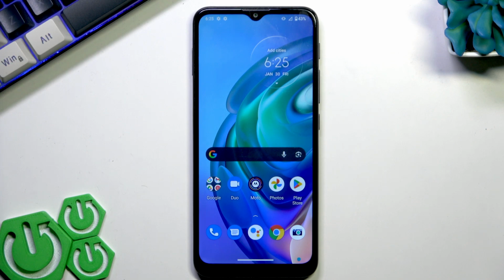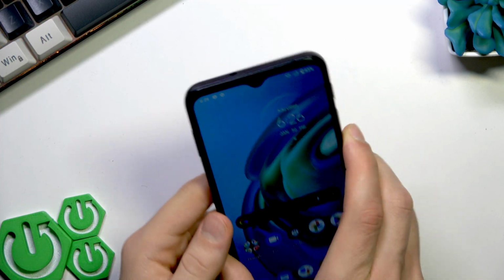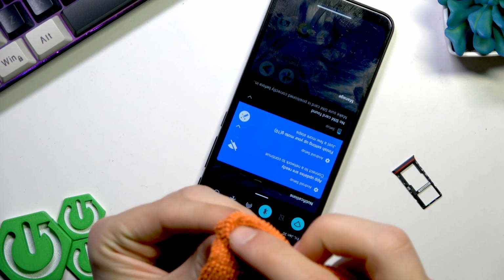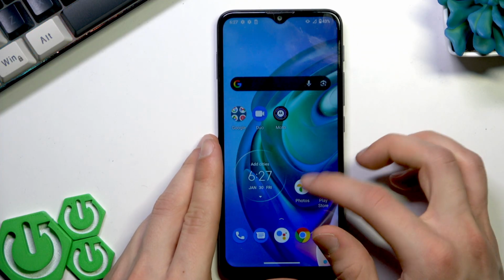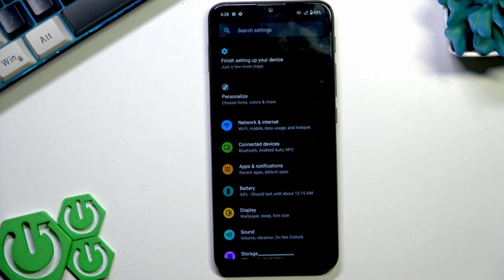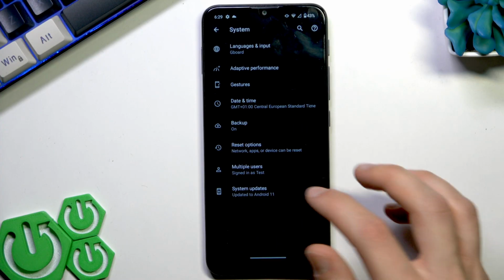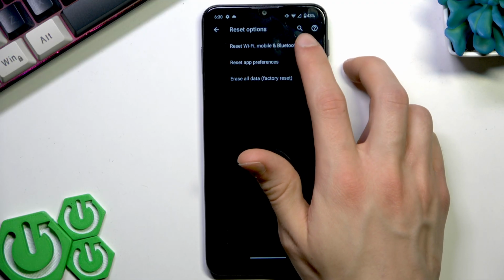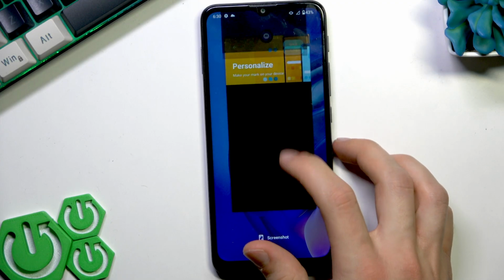MOTOROLA Moto G10 – No SIM Card Detected Fix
In this video I show step-by-step how to fix the "No SIM Card Detected" problem on your MOTOROLA Moto G10. You will learn how to check SIM status in Settings, eject and inspect the SIM tray, wipe SIM contacts, test the SIM in the second slot or another phone, check for system updates, and perform a network settings reset. These simple checks help you find whether the SIM is inactive, dirty, poorly seated, or if the phone needs a software/network reset to read the SIM again.

How to fix No SIM Card Detected on MOTOROLA Moto G10?
How to check SIM card status on MOTOROLA Moto G10?
How to reset network settings on MOTOROLA Moto G10?

0:00 Introduction
0:07 Check SIM status in Settings → Network & internet → SIM cards
0:34 Eject SIM tray and check SIM placement
1:11 Clean SIM contacts and try the second SIM slot
2:16 Test the SIM card in another phone to rule out SIM issues
2:58 Connect to Wi‑Fi and check for system updates
3:38 Reset network settings (Reset Wi‑Fi, mobile & Bluetooth)
4:42 Final check and wrap up